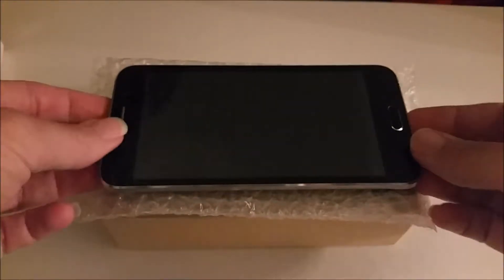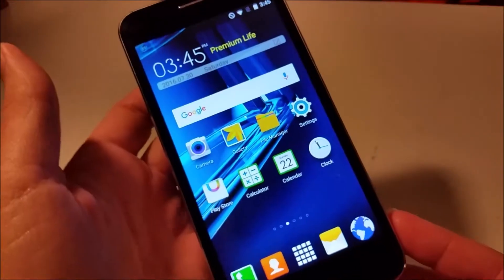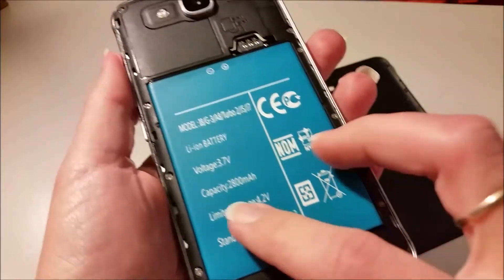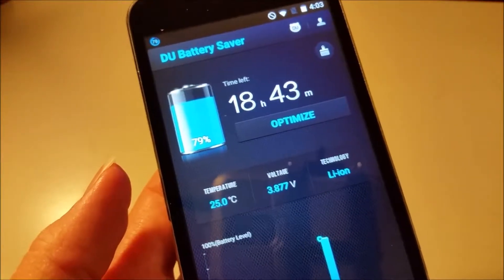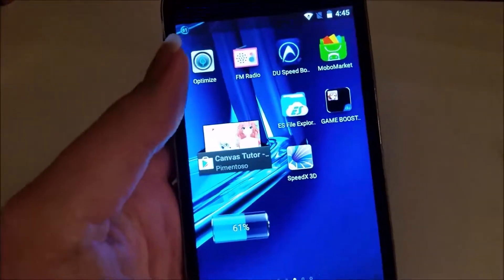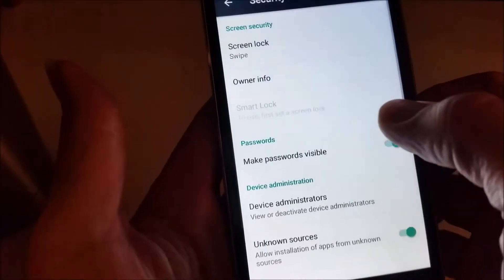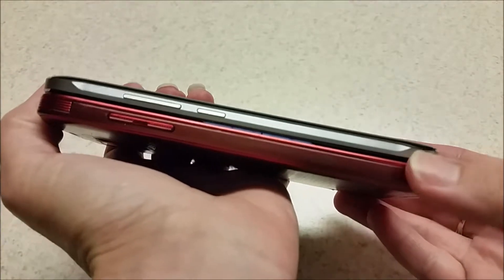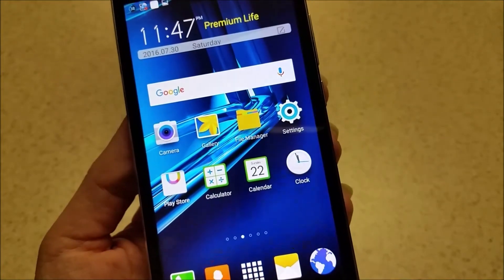JUNING Unlocked PHONE 5.5 inch QHD LCD Screen LOW COST Review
Get this AWESOME Juning 5.5 inch Unlocked Phone for only $60-$70! It has the newer version of Android 5.1 Lollipop! VERY Similar to the Galaxy S5! Just about as fast too! This is my 3rd product made by Juning and I have been very impressed with the quality. Best budget phone! It is unlocked so you can use it with Tracfone, AT&T, Sprint, Cricket Wireless, AND MORE! It does give 3G OR 4G speeds depending on the sim card you add.

You can buy at Amazon search item B01GIIOZ44

I did receive this product at a discount for testing. This is my honest review and everything I've learned about this item!